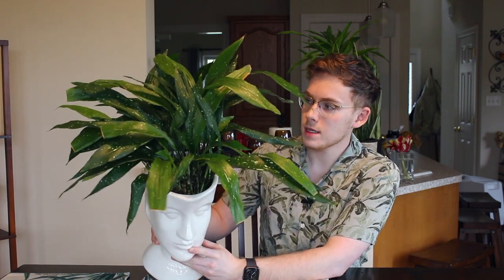Houseplant Care Guide :: Cast Iron Plant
Macramé Plant Hangers

Home Humidifier

- Socials:
Hi, everyone. In this video I'll talk a little bit about the aspidistra elatior AKA the "Cast Iron Plant". The cast iron plant is one of the easiest houseplants to care for and I strongly recomend it to anyone looking for an easy plant.